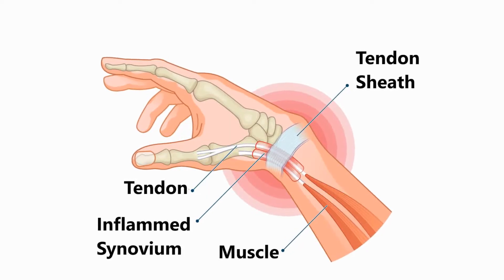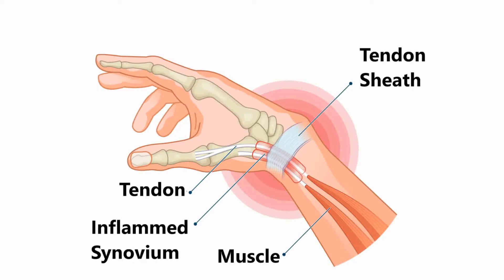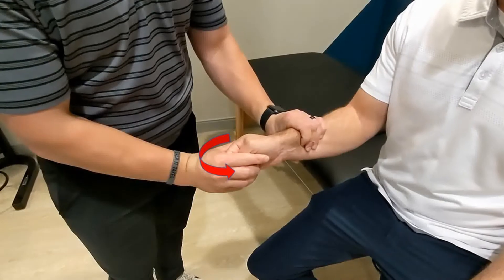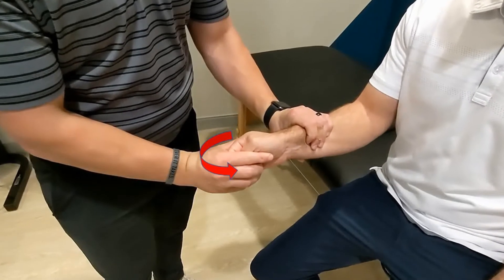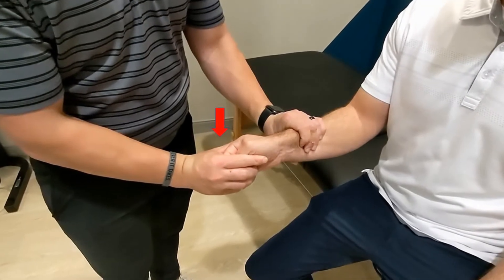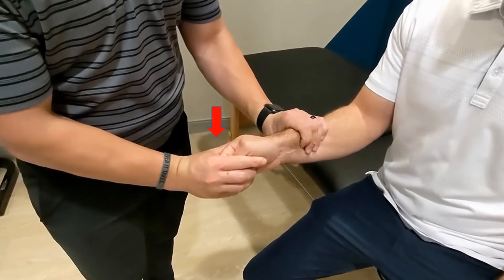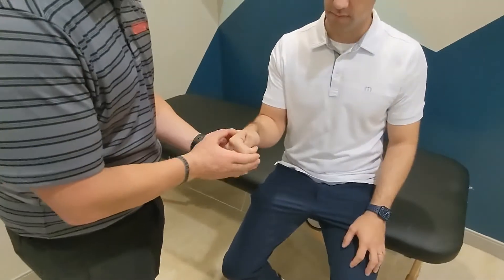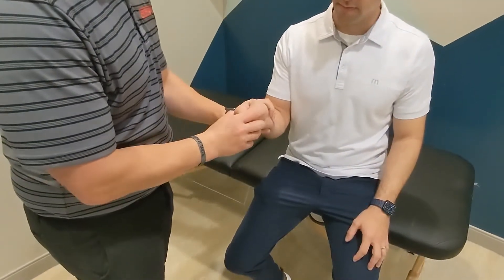Finkelstein’s Test (for De Quervain’s Tenosynovitis)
Finkelstein’s test is a provocative maneuver used to help diagnose de quervain's tenosynovitis. The patient is asked to make a fist around their thumb in a neutral position. The patient then either actively or passively applies ulnar deviation. A positive test is pain with ulnar deviation, especially radiating up the arm.